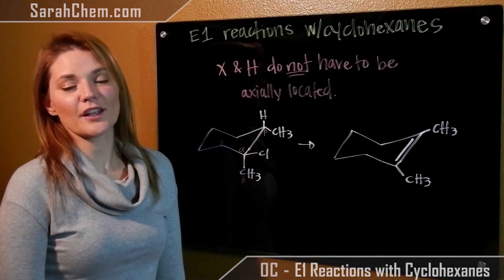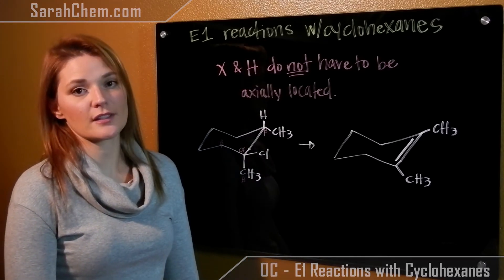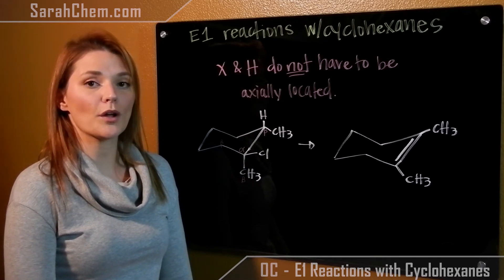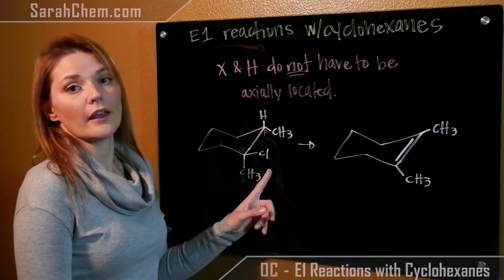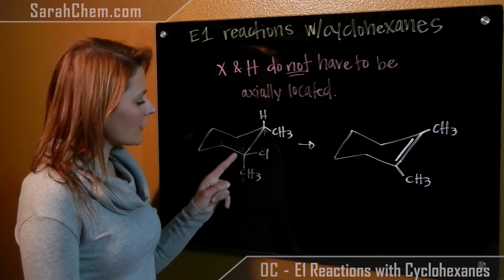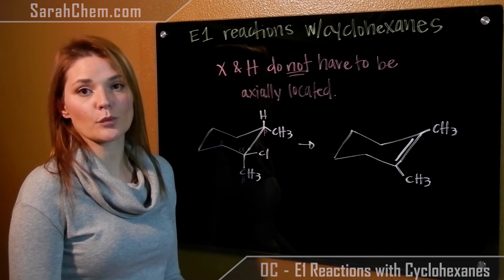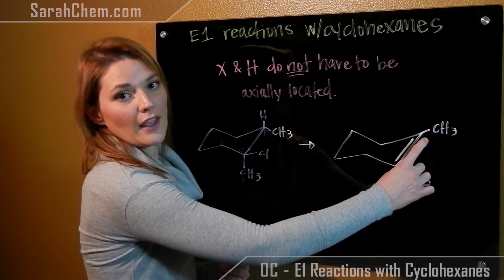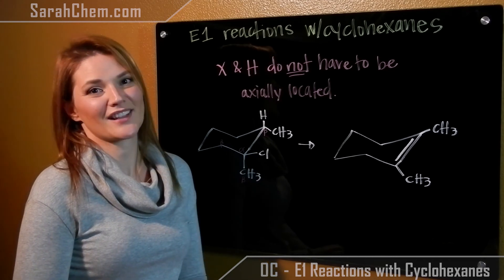E1 Reaction of a Cyclohexane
We look at how an E1 reaction proceeds for a cyclohexane.